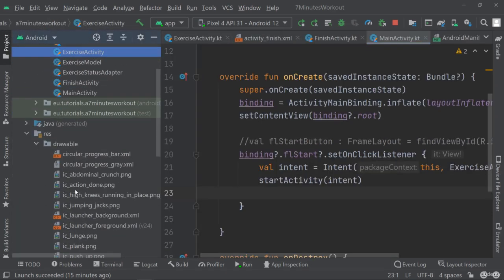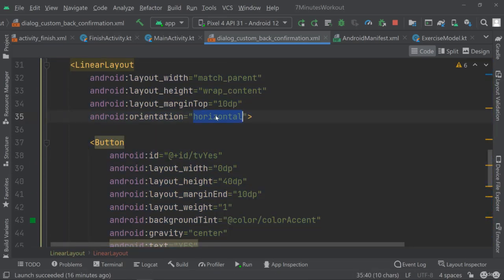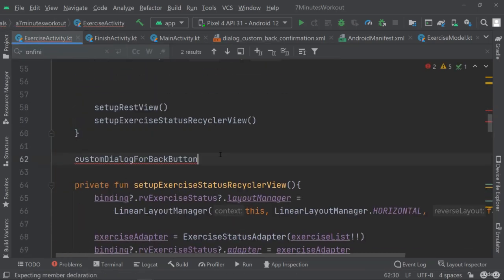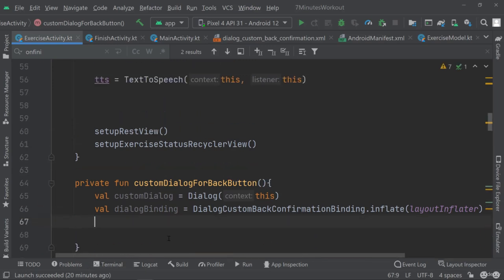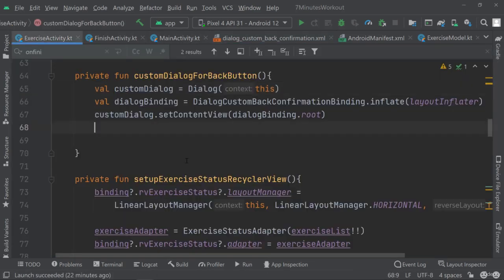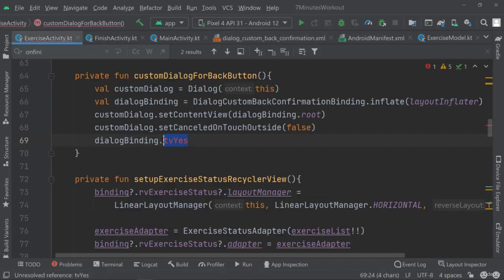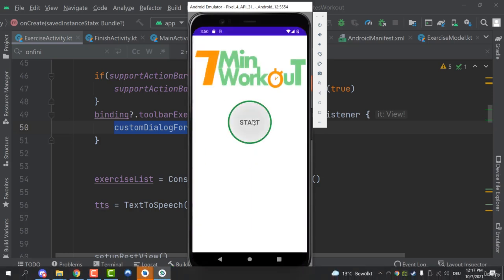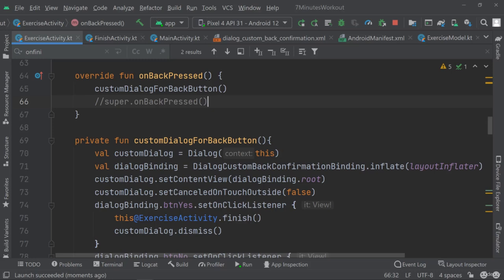319 - Setting up the CustomDialog for the Backbutton